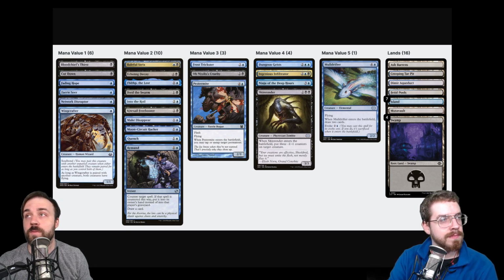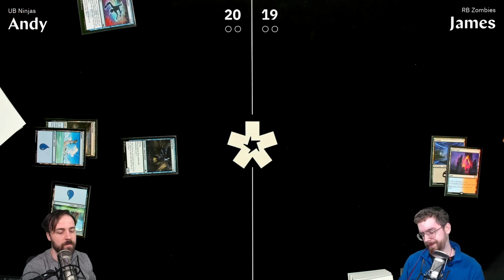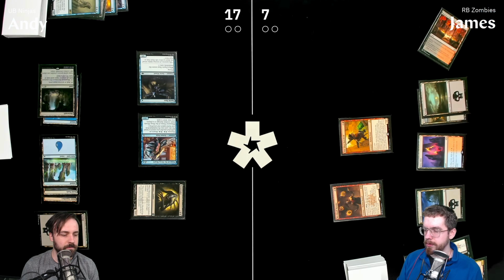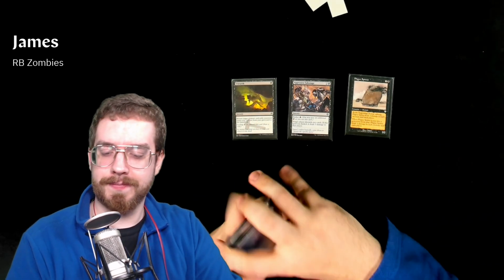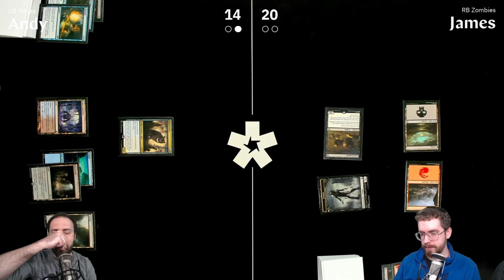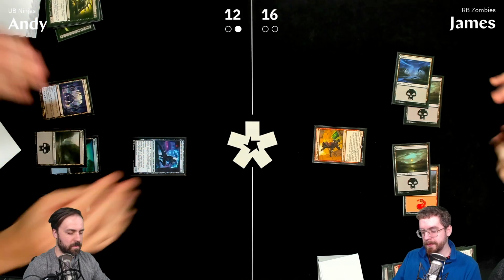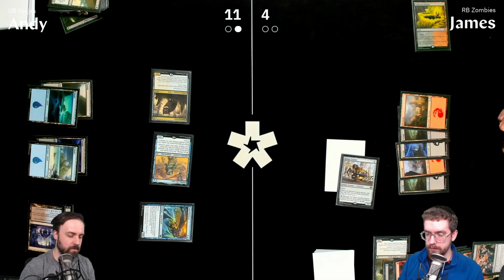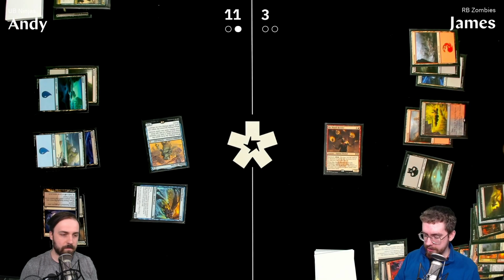Roto Draft Showdown! UB Ninjas vs. RB Zombies — Regular Cube Rotisserie Draft Decks